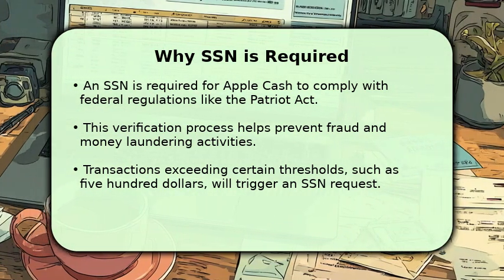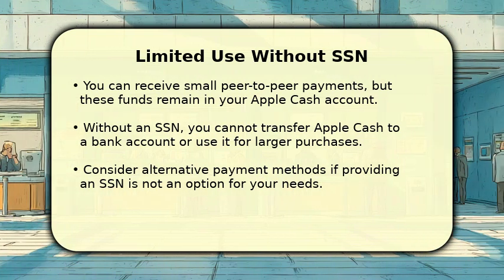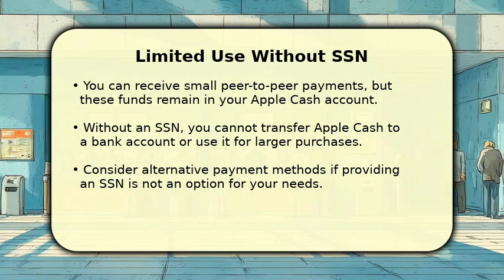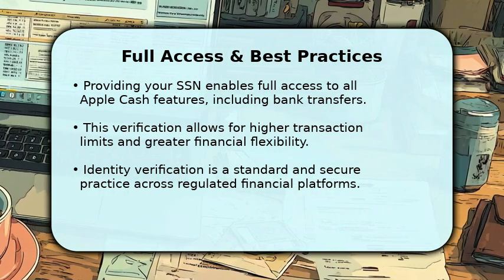How to Accept Apple Cash Without SSN (Updated 2025)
▸ :^) Are you wondering how to accept Apple Cash without providing your Social Security Number? This video provides a clear, step-by-step guide to understanding your options for receiving funds through Apple Cash while navigating identity verification requirements. We'll explore various methods and solutions that allow you to manage your digital payments, ensuring your privacy and convenience. Learn about the conditions under which you might be able to use Apple Cash without full SSN disclosure, common challenges, and practical tips for successful transactions. Whether you're new to Apple Pay or looking for alternative verification strategies, this guide will help you understand how to manage your Apple Cash transactions effectively and securely. Get ready to streamline your digital payment experience with confidence.